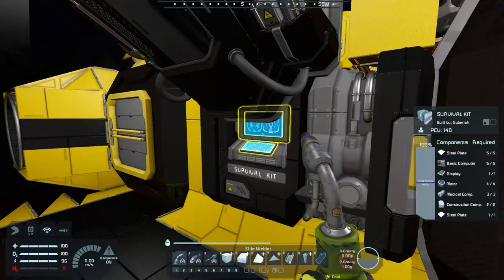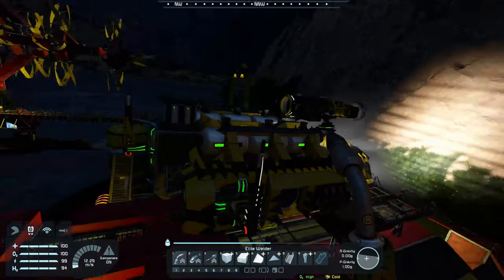Skull Kid - Industrial overhaul - steam workshop builds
Have you been following The Adventures of Syberiah? If so you might recognize the Skull Kid Rocket Ship!!!

Designed in the industrial overhaul series, this ship is designed for space exploration and with 6 large cargo container capacity, it can bring lots of goodies back home!!!

Running on Rocket Fuel and Rocket Thrusters this ship can really take off with ease!!!

Steam workshop link: Blueprint

Mods:
Industrial Overhaul